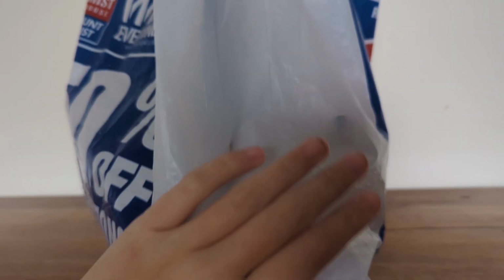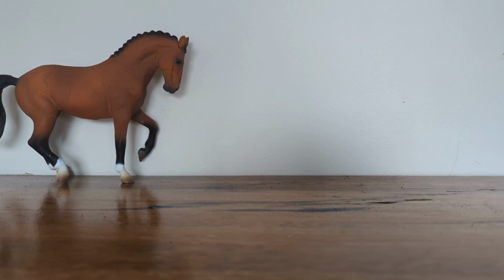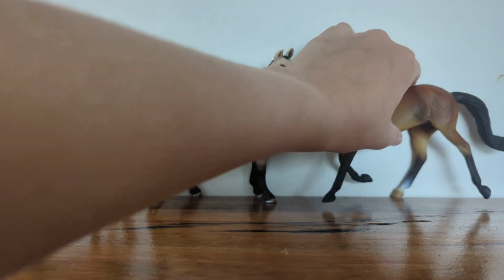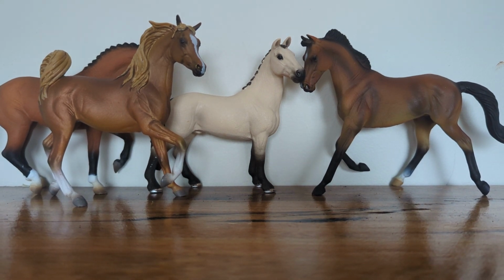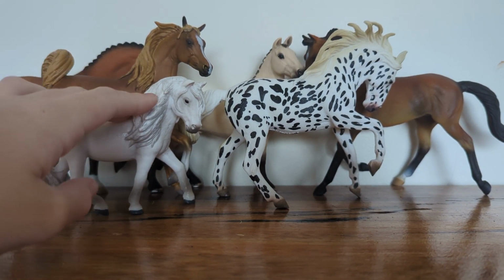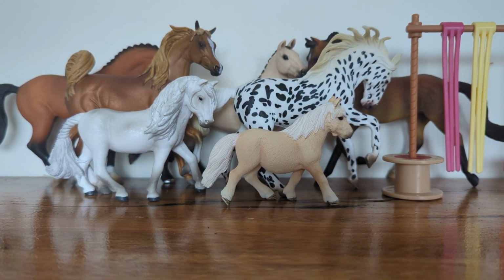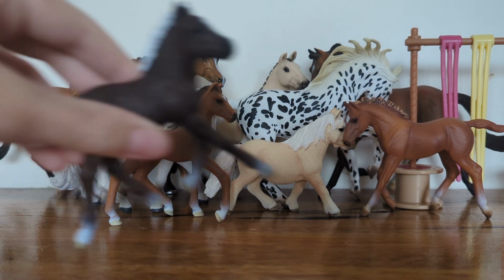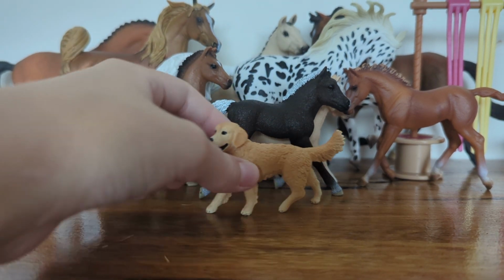HEAPS OF NEW HORSES! (plus intro to chanel)